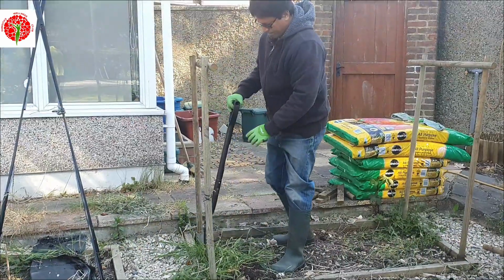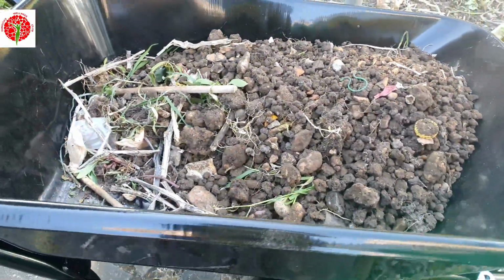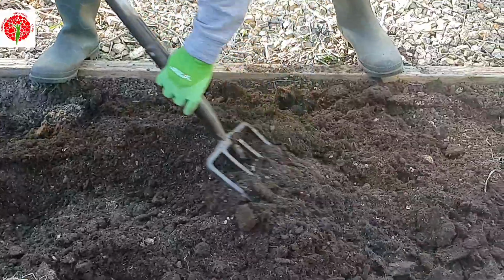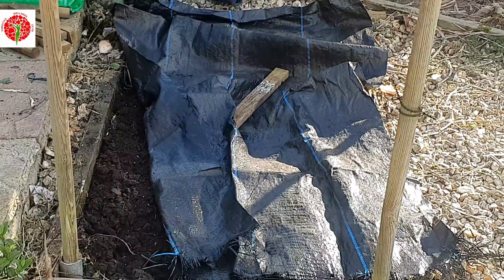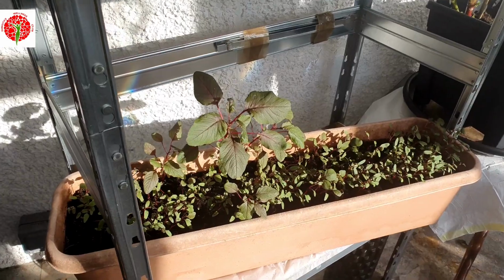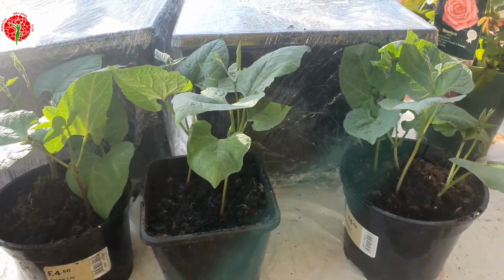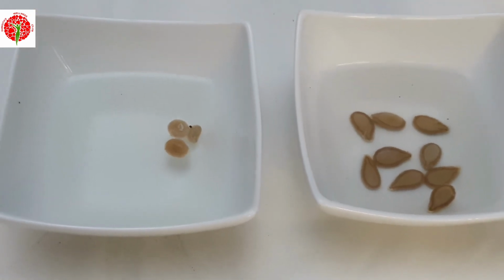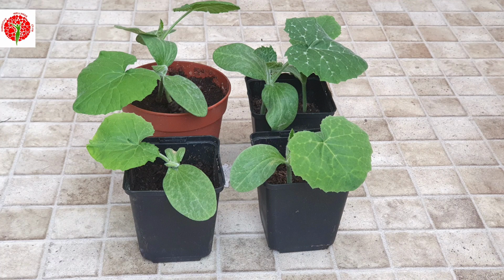gardeningtips Gardening preparation of soil and Germination process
Welcome to Sangita's Hneshel 🍽️✨ Join me on a delicious journey of cooking, where I share easy, tasty, and unique recipes. 🍳🔥

স্বাগতম Sangita's Hneshel 🍽️✨ আমার সাথে রান্নার সুস্বাদু যাত্রায় যোগ দিন, যেখানে আমি সহজ, সুস্বাদু এবং অনন্য রেসিপি শেয়ার করি। 🍳🔥

Video Keyword's

Bengali recipes
Bangla ranna
Traditional Bengali food
Kolkata street food
Bengali veg recipes
Bengali non-veg recipes
Shorshe Ilish recipe
Chingri Malai Curry
Macher Jhol recipe
Aloo Posto recipe
Kosha Mangsho
Cholar Dal recipe
Bengali Mishti recipe
Roshogolla recipe
Mishti Doi recipe
Kolkata Kathi Roll
Puchka recipe
Jhal Muri recipe
Bengali festive recipes
Bengali sweets

বাংলা রেসিপি
বাংলা রান্না
ঐতিহ্যবাহী বাংলা খাবার
কলকাতার স্ট্রিট ফুড
নিরামিষ বাংলা রান্না
আমিষ বাংলা রান্না
সর্ষে ইলিশ রেসিপি
চিংড়ি মালাই কারি
মাছের ঝোল রেসিপি
আলু পোস্ত রেসিপি
কষা মাংস রেসিপি
ছোলার ডাল রেসিপি
 বাংলা মিষ্টির রেসিপি
 রসগোল্লা রেসিপি
 মিষ্টি দই রেসিপি
কলকাতা কाठी রোল
ফুচকা রেসিপি
ঝালমুড়ি রেসিপি
বাংলা উৎসবের খাবার
বাংলা মিষ্টান্ন রেসিপি